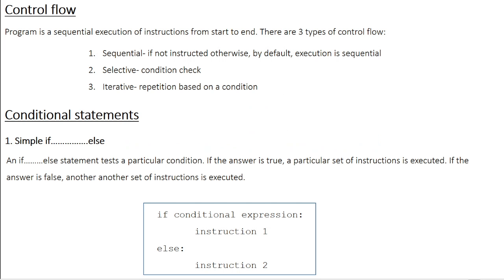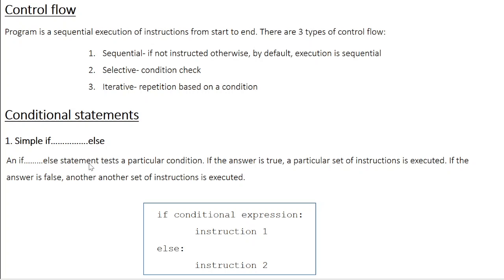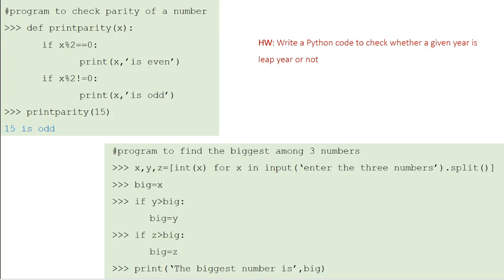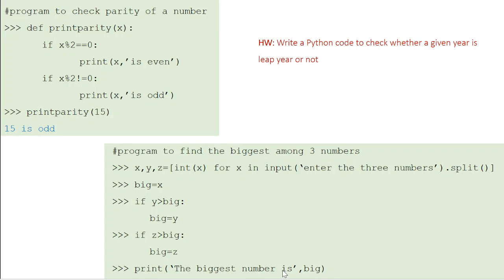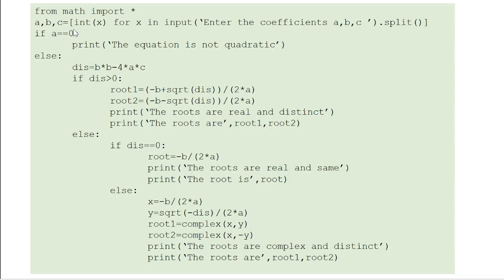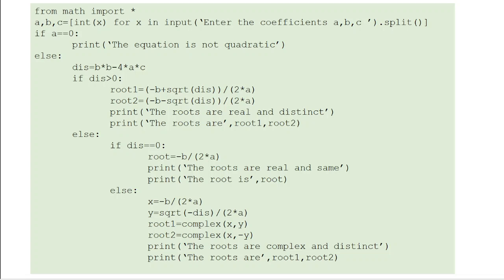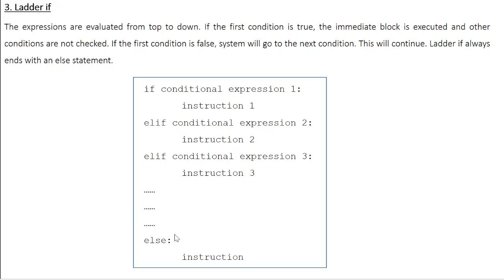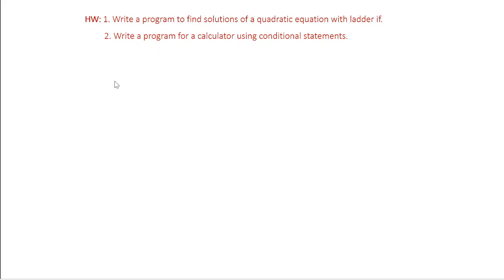Computational Physics Lecture #7 Module 1.7